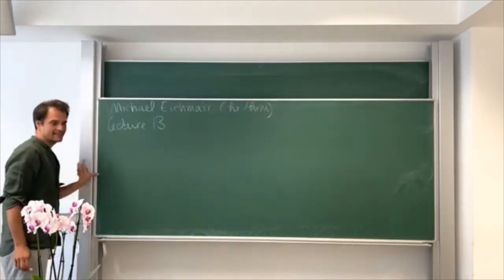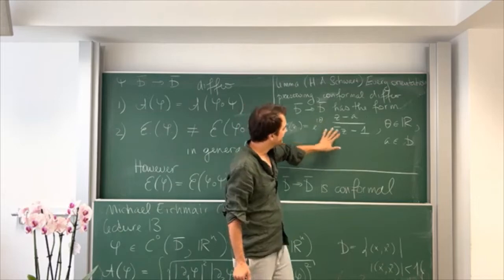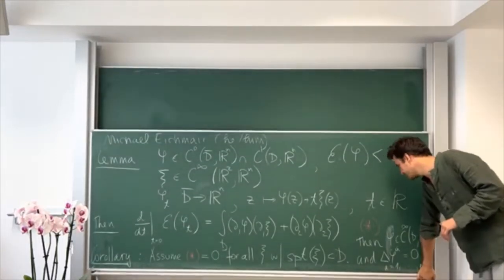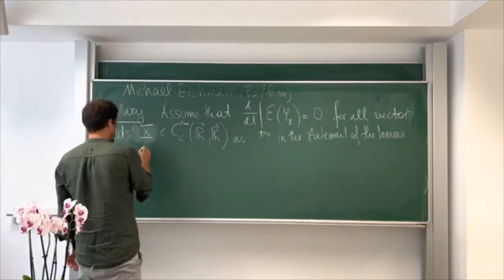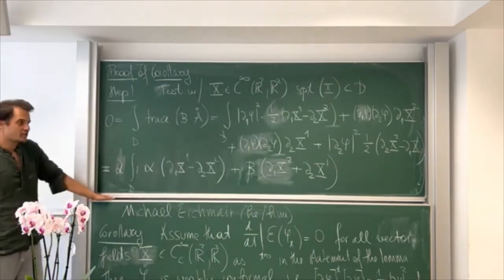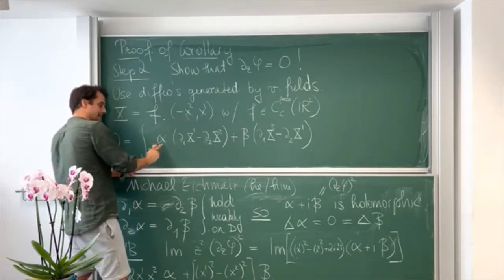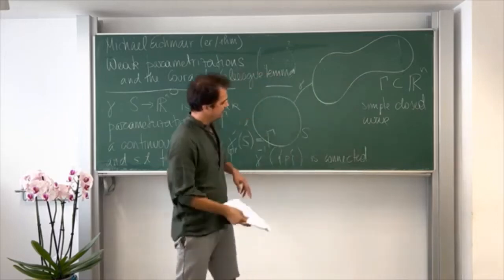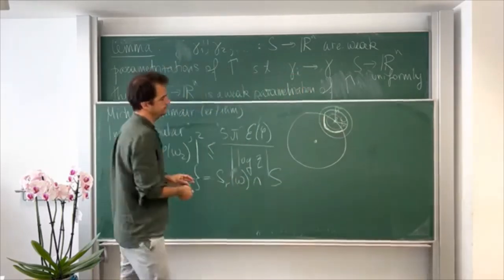Topics in Geometric Analysis - Lecture 13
Lecture 13